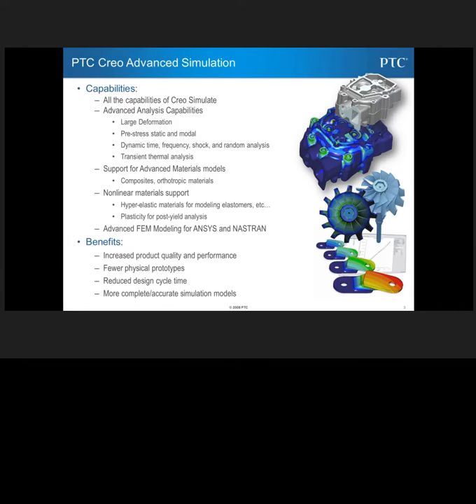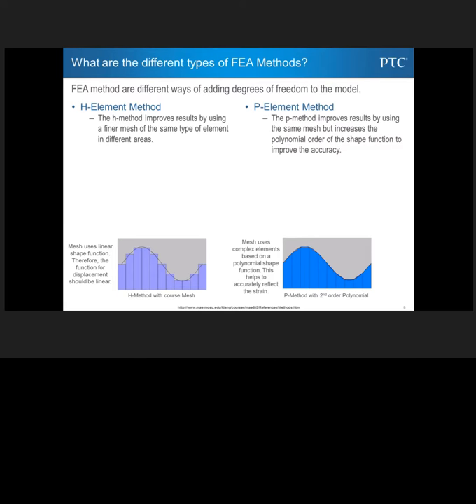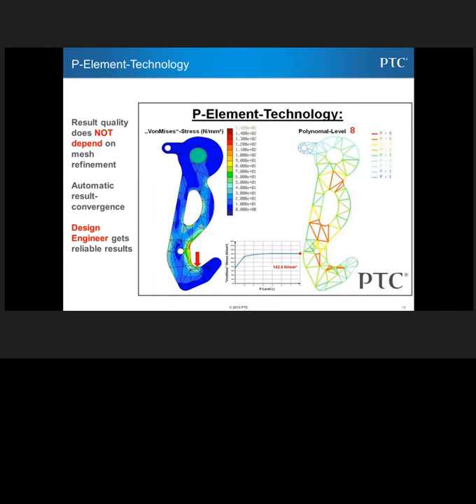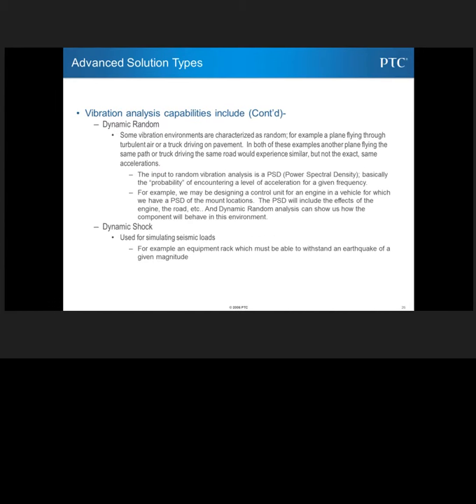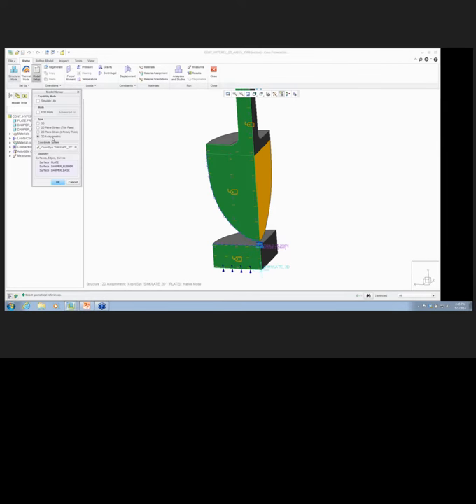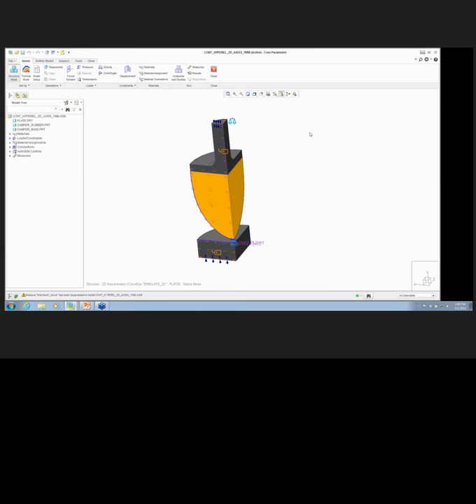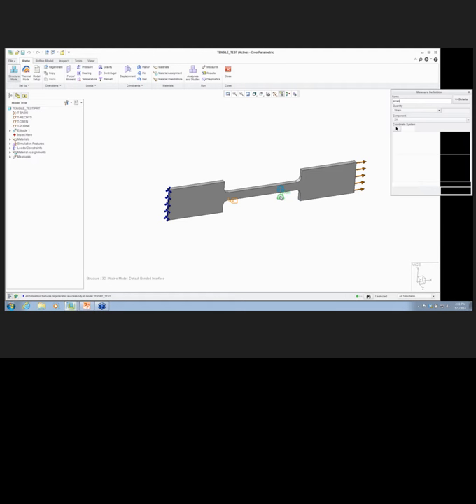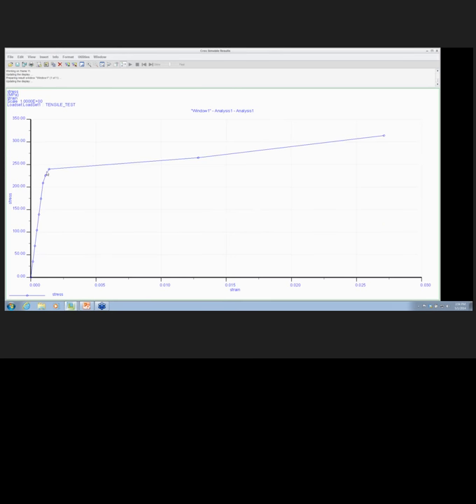Creo Simulate Advanced Demo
Certified PTC Software Training: Creo Simulate Advanced Demo